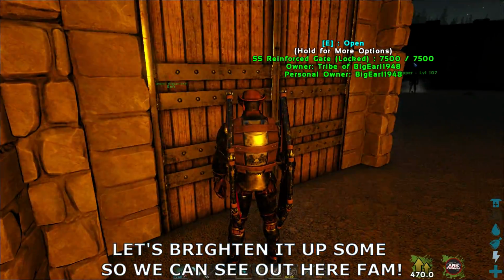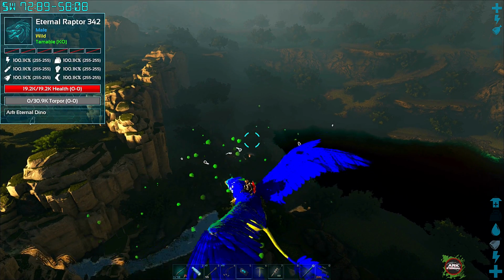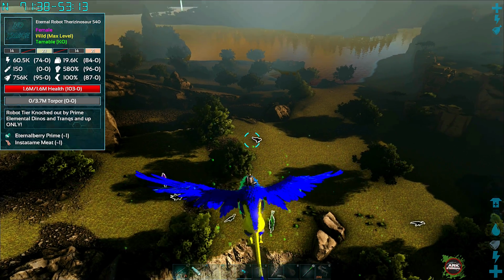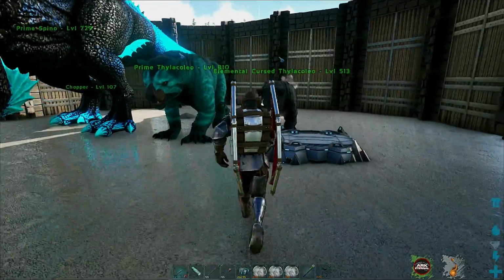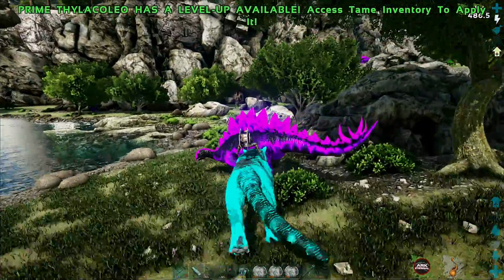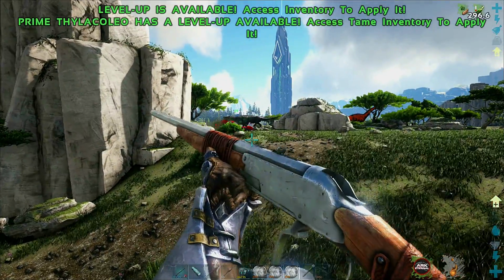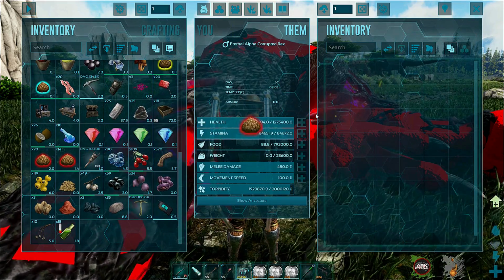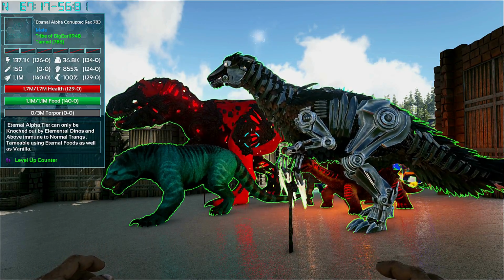Finally! I Tamed The God of All Thylacoleos! S1E15 | The Valguero/Island CrossArk Series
I did a lot of dying to these Ark Eternal Dinos this week, but the Ark Gods finally shined down on me and blessed me with the ultimate tame, the God of all Thylacoleos - The PrimeThylacoleo!
Gaming PC: SkyTech Gaming PC
GPU: GeForce GTX 1650 SUPER
CPU: AMD Ryzen 5 2600 Six-Core Processor
Memory: 8 GB RAM (7.93 GB RAM usable)
Current resolution: 1920 x 1080, 60Hz